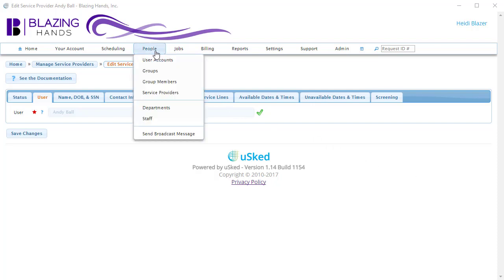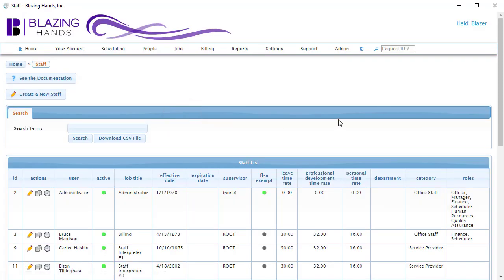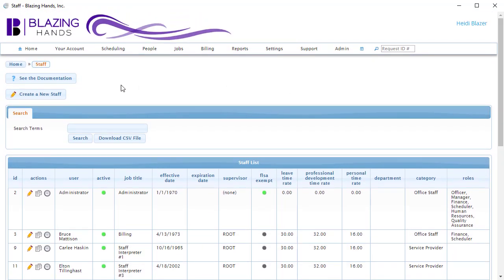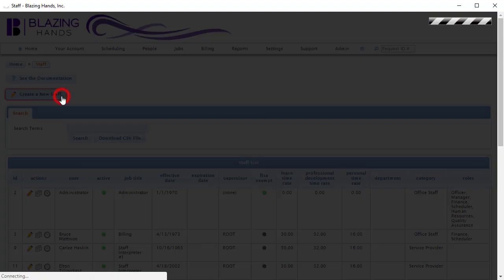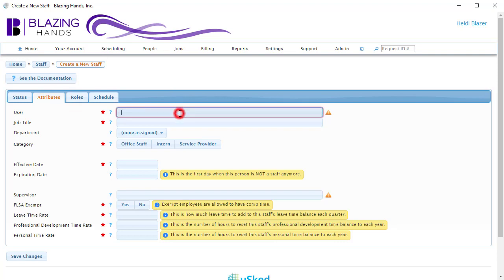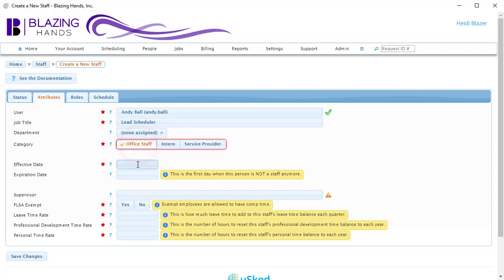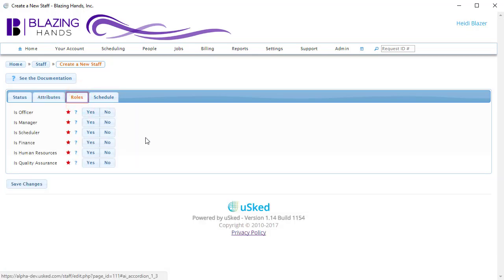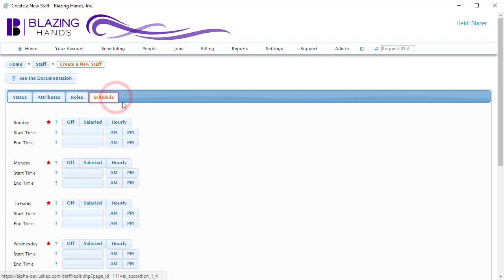INT / HR / 4 - Staff